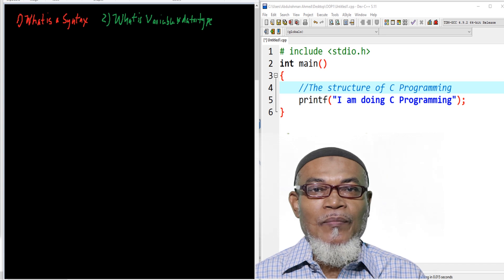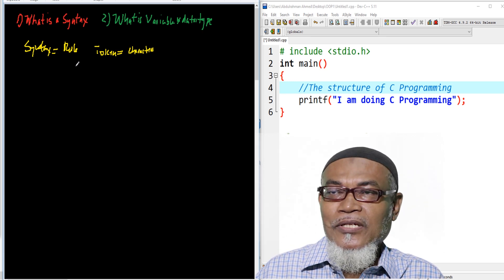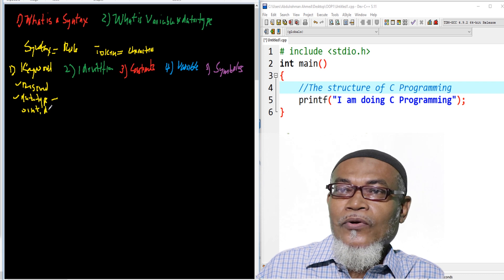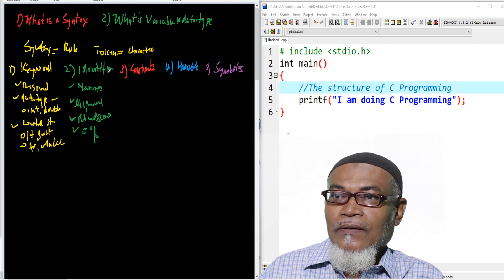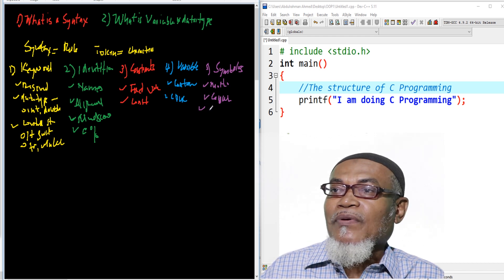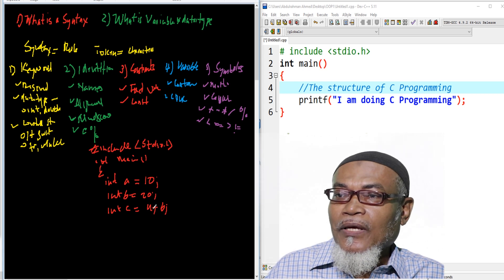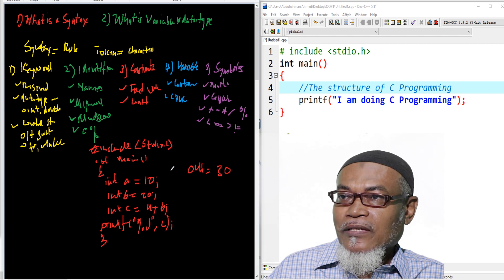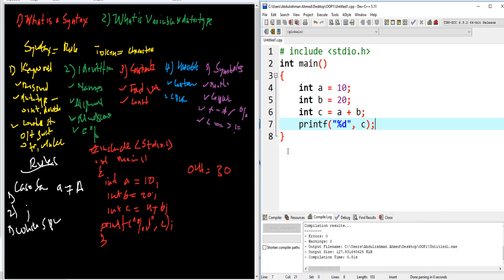C Programming for Beginners | 3 Syntax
Introduction to C Programming for beginners. The The syntax of C programming consists of keywords, variables, identifiers, constants, comments etc.